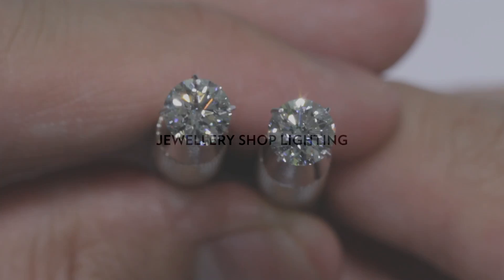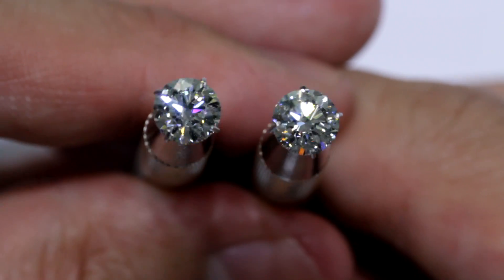JannPaul Education: Jewellery Shop Lighting vs Outdoor Natural Lighting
Why does my diamond not shine anymore after I left the store?
Secrets disclosed!!

The most common mistake when purchasing a diamond is to make a rash decision without using the ASET and Hearts & Arrows scope.

What you don't realize is that all jewellery stores uses intense lighting condition even the poorly cut diamonds appear dazzling!

In this video, we will show you how a well cut diamond and a poorly cut diamond will appear in store VS how they truly perform under natural outdoor lighting.

Address: 545 Orchard Road, Far East Shopping Centre, #01-23, Singapore 238882